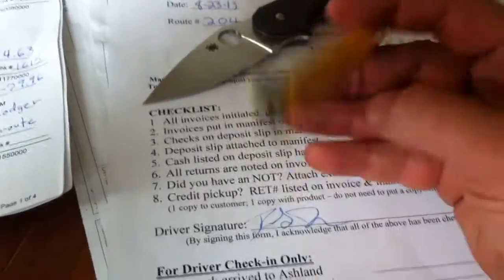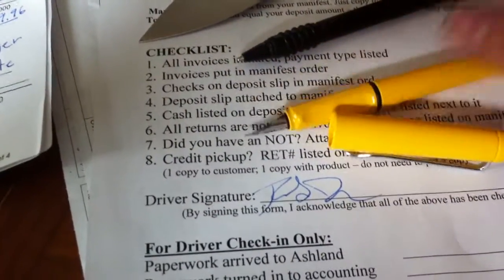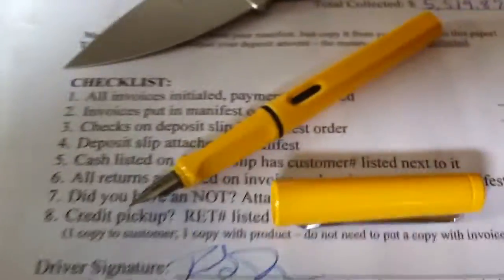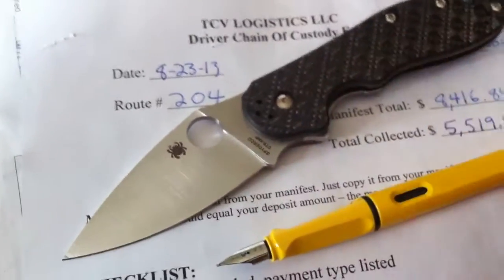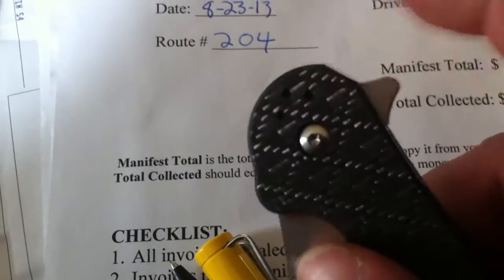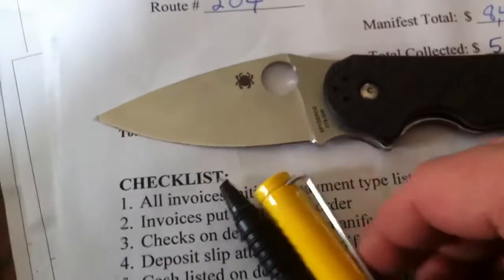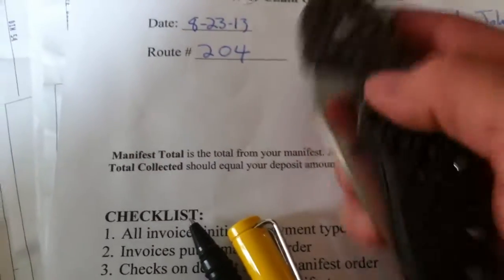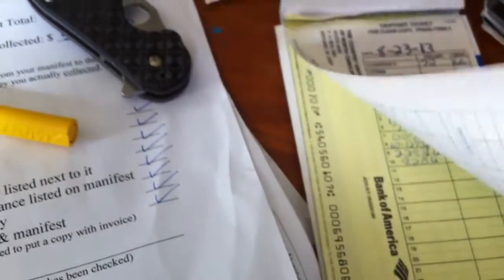EDC, Domino update and a little life philosophy rambling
-Randy